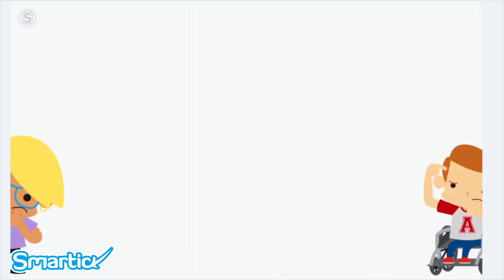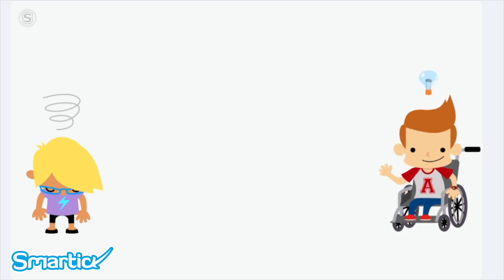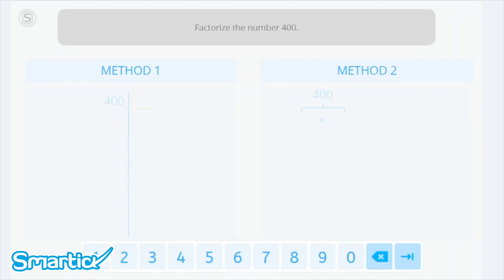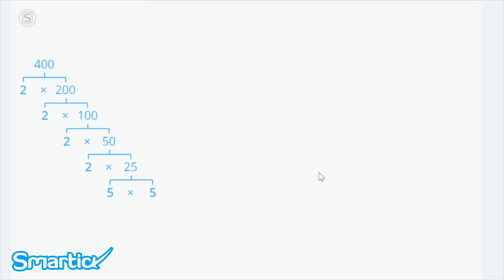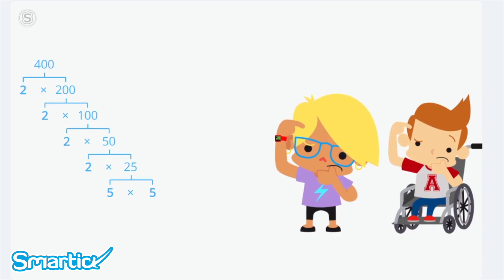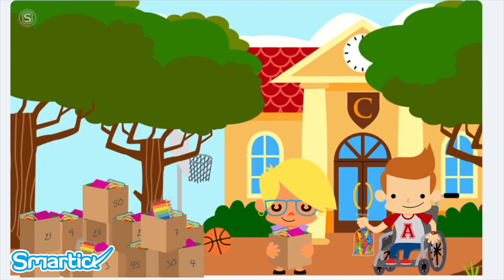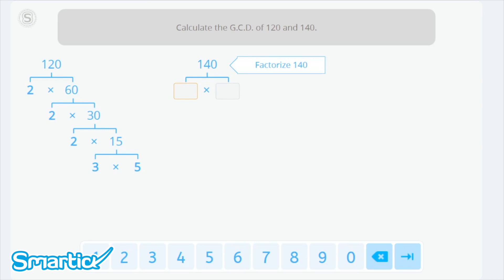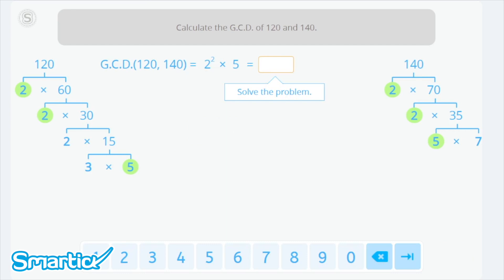Greatest Common Divisor (GCD) with Factorization [FOR KIDS]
Discover the power of the Greatest Common Divisor (GCD) in solving real-life problems! In this video, we will show you how to calculate the GCD and how to apply it to a practical situation. You'll learn how to simplify complex mathematical problems and make accurate calculations with ease. This tutorial is perfect for students, math enthusiasts, and anyone looking to improve their problem-solving skills. So, sit back, relax, and let's dive into the world of GCD calculations.